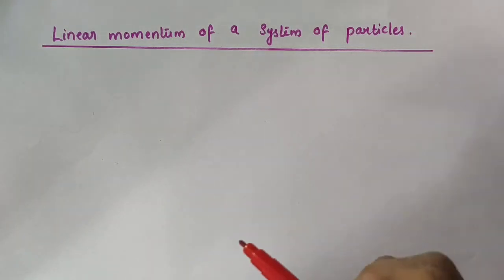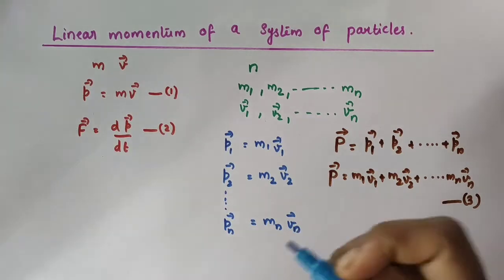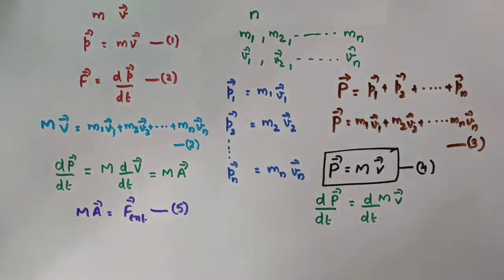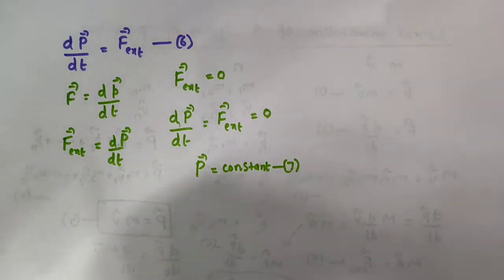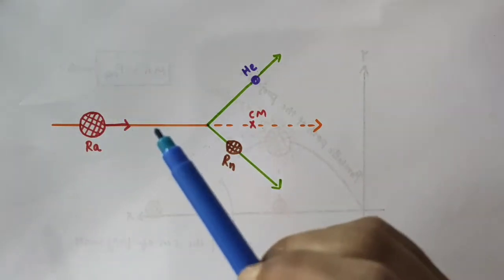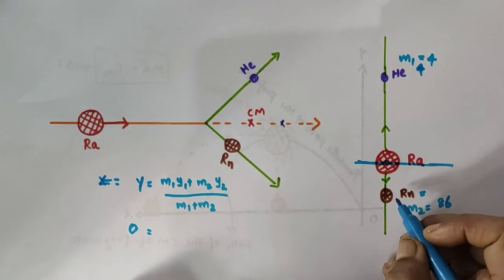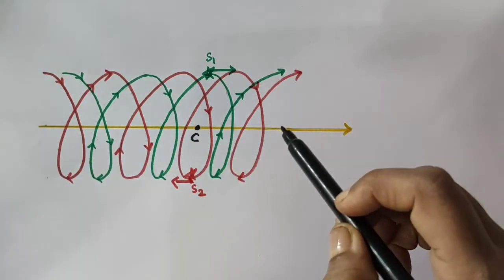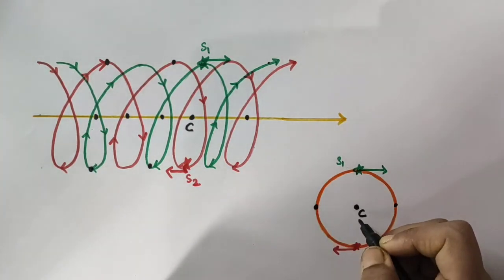Linear momentum of a system of particles // Chapter 7 Systems of particles and rotational motion //